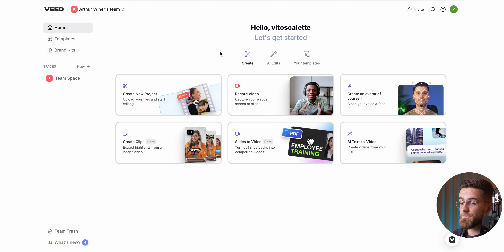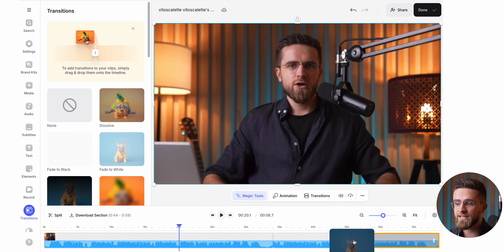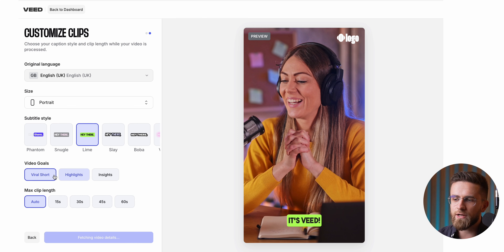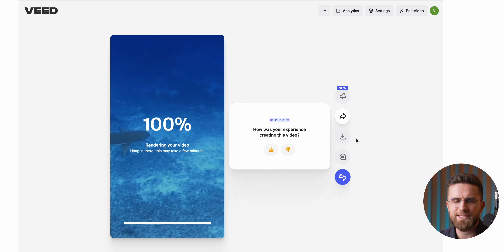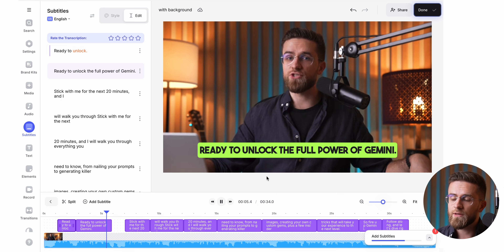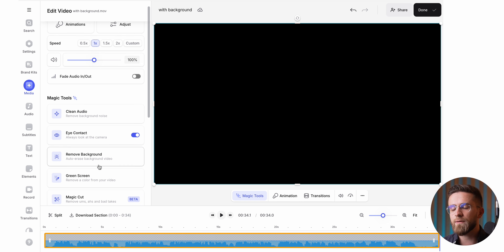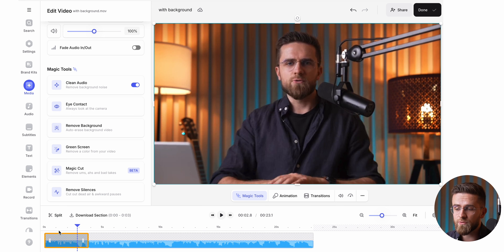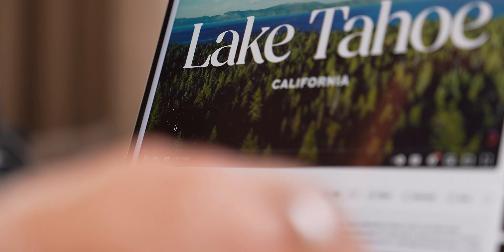How to Generate Videos with VEED AI? Full Guide for Beginners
In this video, I’m sharing how I use VEED to streamline my entire YouTube workflow. From editing to branding, background removal, AI avatars, and even auto-generating viral Shorts, VEED has completely changed how I create videos. I’ll show you how to use its powerful features like Magic Cut, Clean Audio, Eye Contact correction, and much more. Whether you’re a beginner or an experienced creator, these tools will save you hours of work. Say goodbye to complex video editing software and hello to faster, smarter video production. Ready to upgrade your YouTube game? Watch the video, and I’ll walk you through everything you need to know. Let’s make creating content fun and easy again!